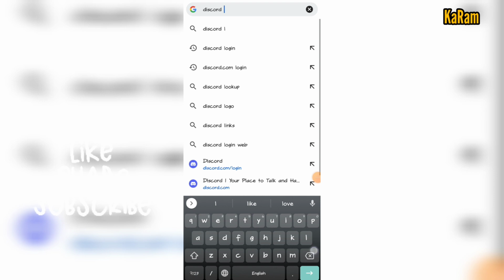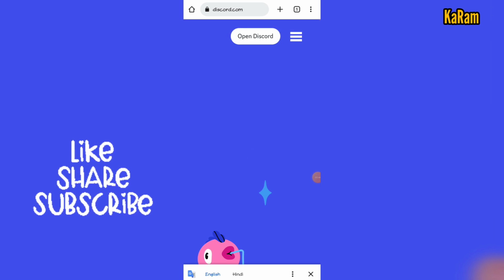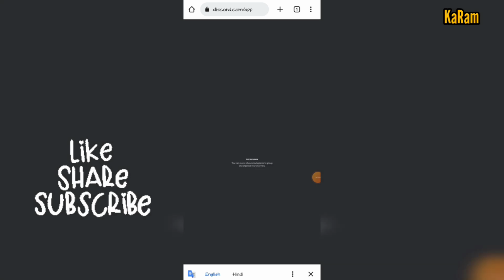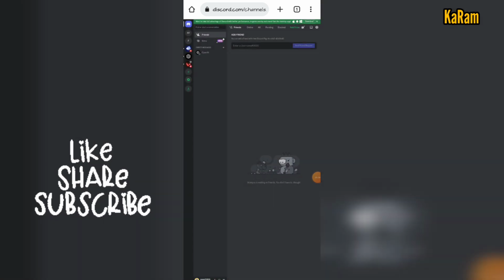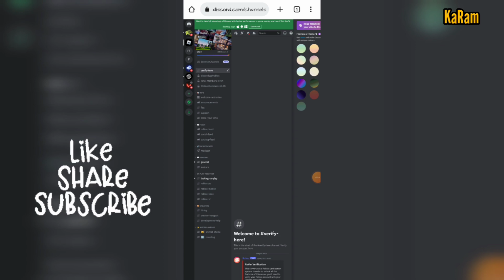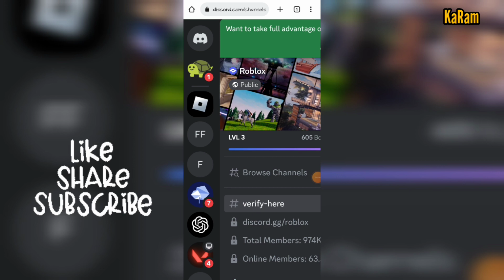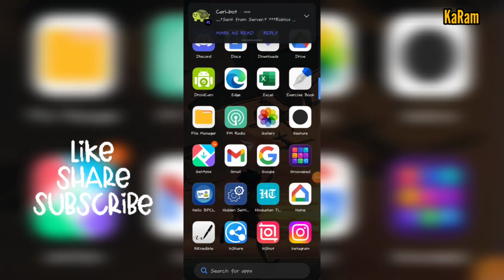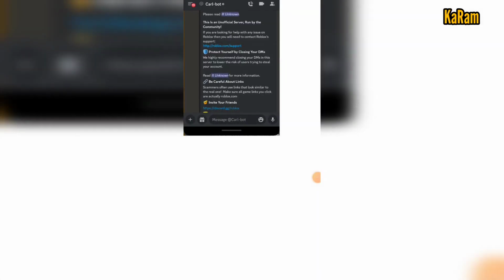how to join public server on discord mobile!! (2023)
In this video, we’ll walk you through how to join public server on discord mobile 2023

TIMESTAMPS
0:00 Introduction
0:45 step 1
1:30 step 2
2:23 step 3
4:20 conclusion